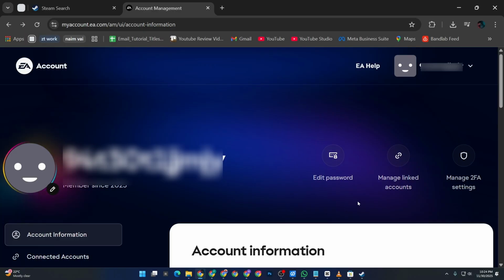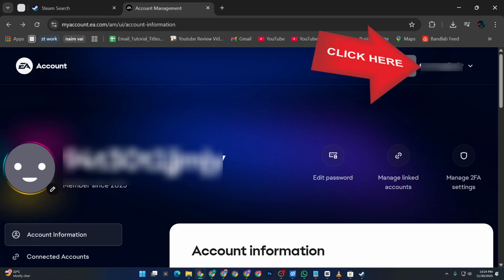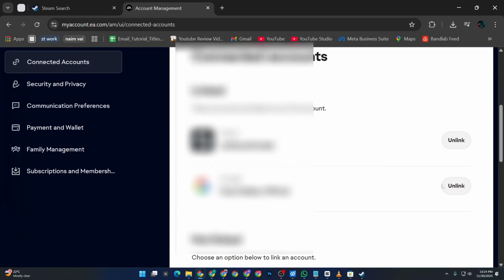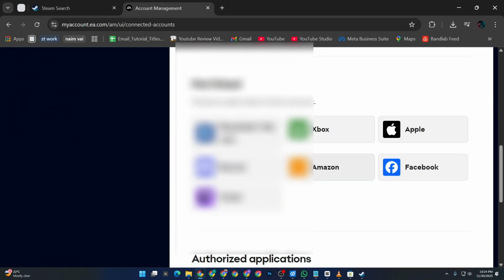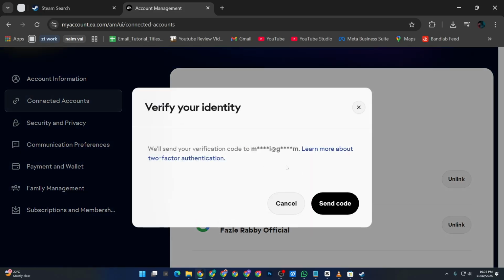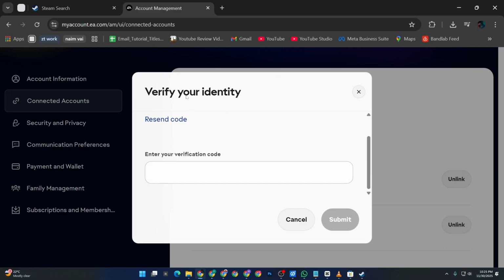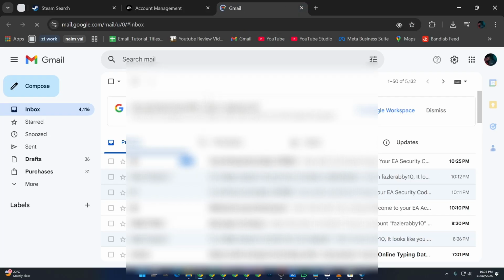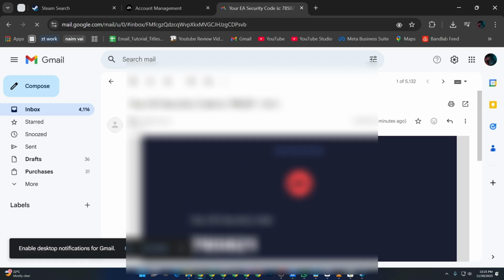How to Unlink EA Account from Steam – (2025) Step By Step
Learn how to unlink your EA Account from Steam in 2025 with this clear, step-by-step guide. Find out where to manage your linked accounts, how to disconnect EA from Steam, and what to do if the unlink button doesn’t appear. Perfect for gamers switching accounts, fixing login issues, or resolving EA–Steam connection errors.